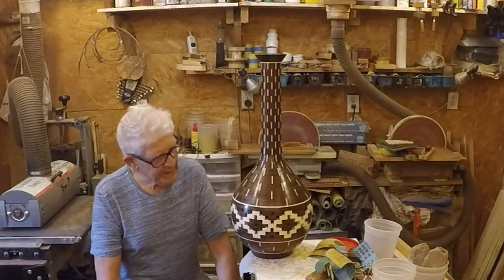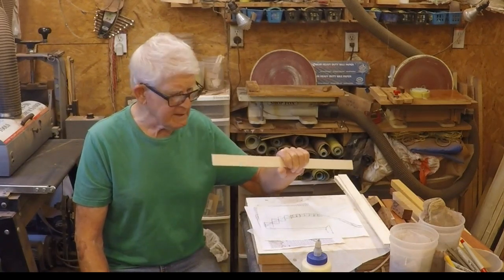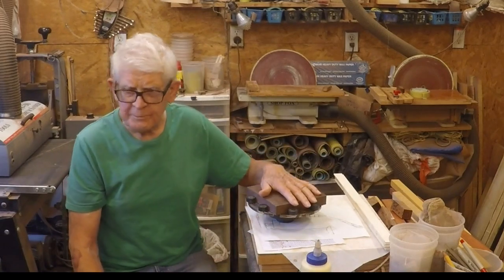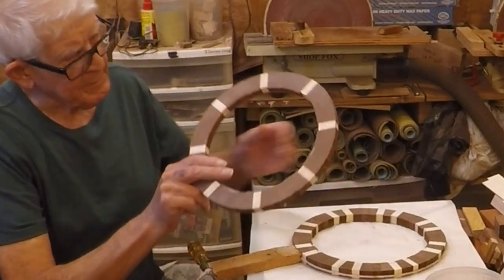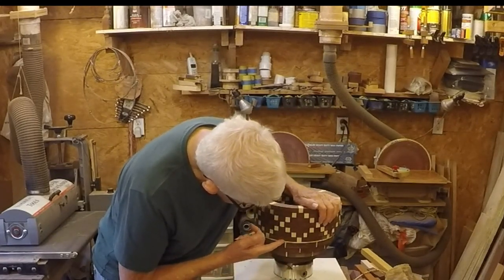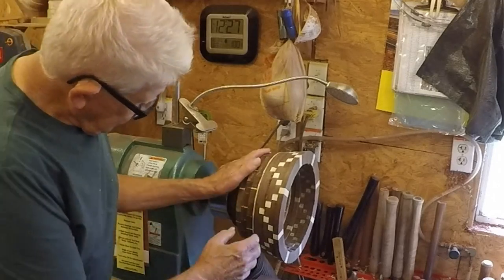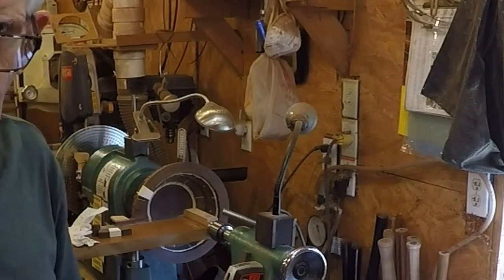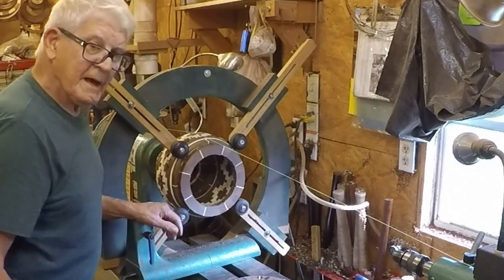not as planed or a hybird turning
A large closed and open segment turning